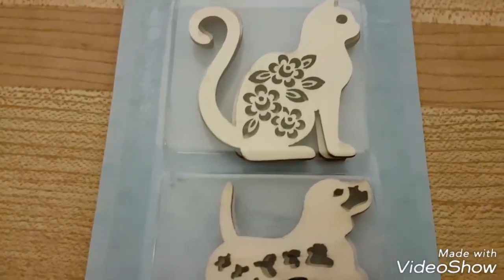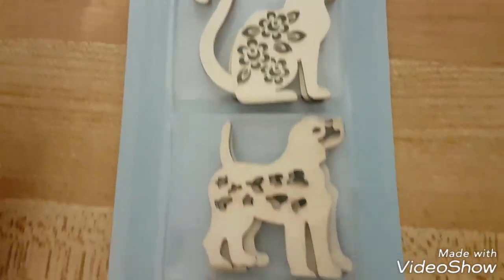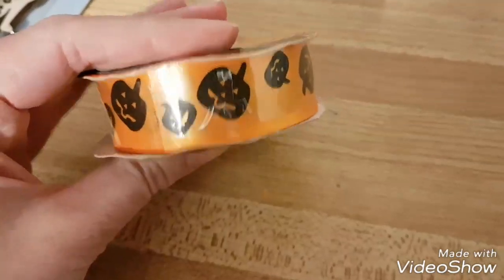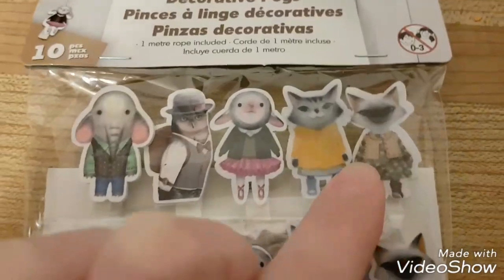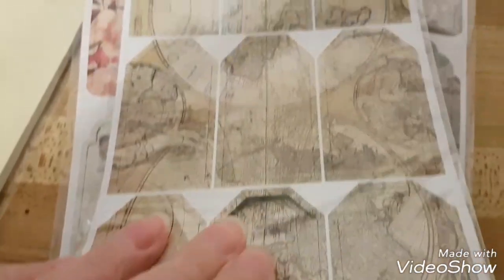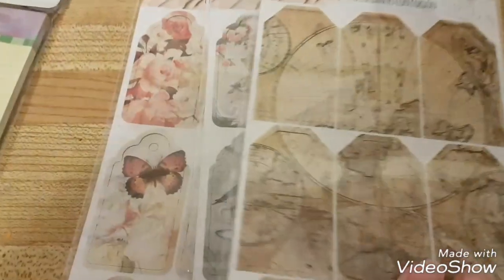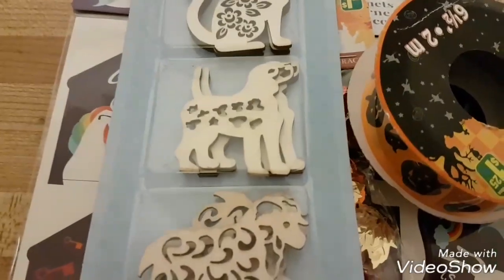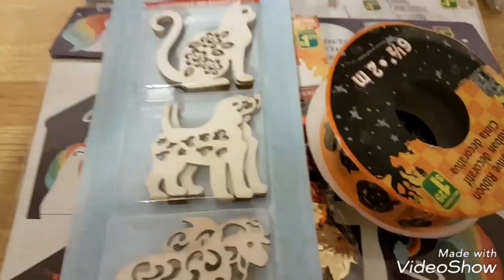Dollarama mini haul October 2018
This is a mini haul video. The store was so busy that i wasn't in there long.